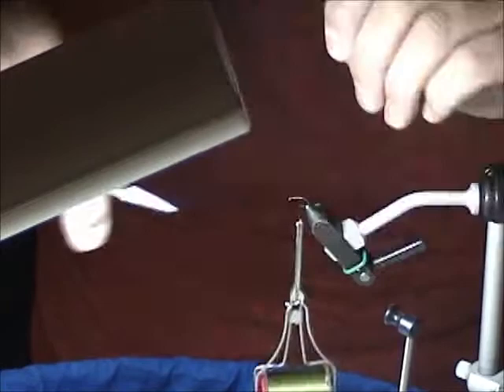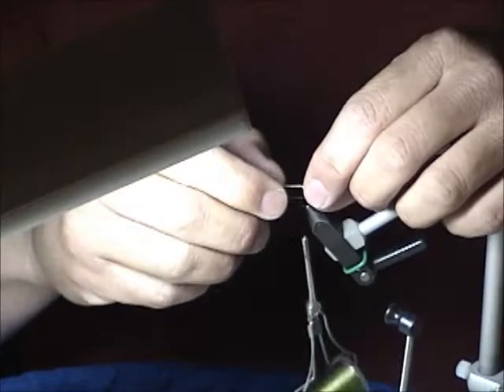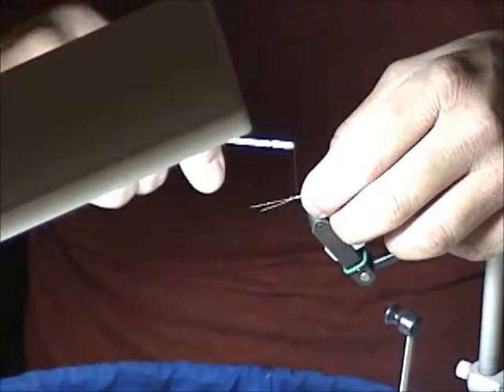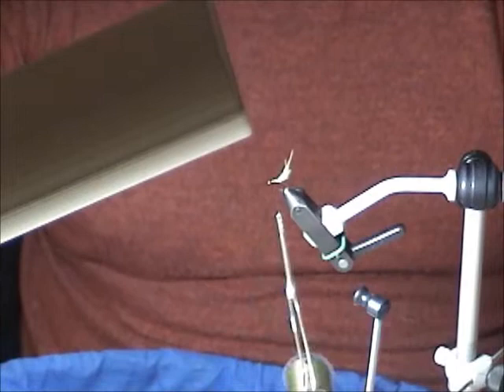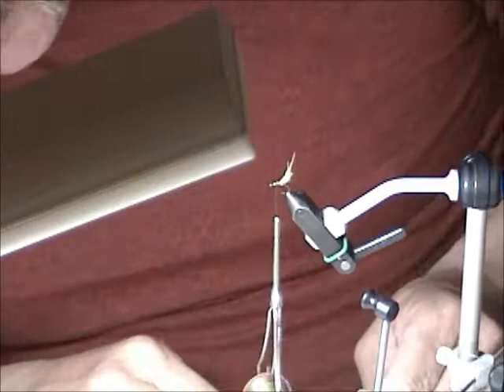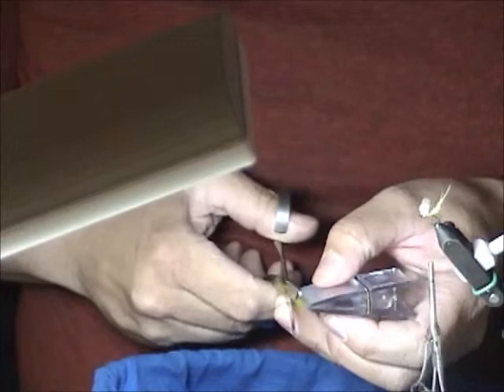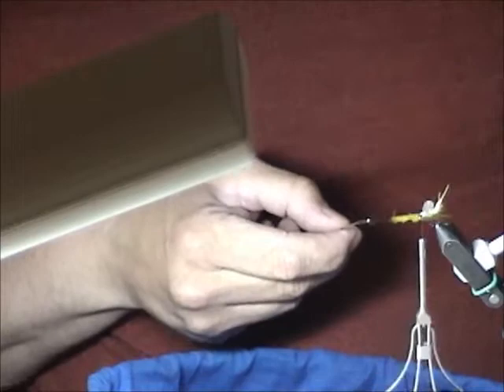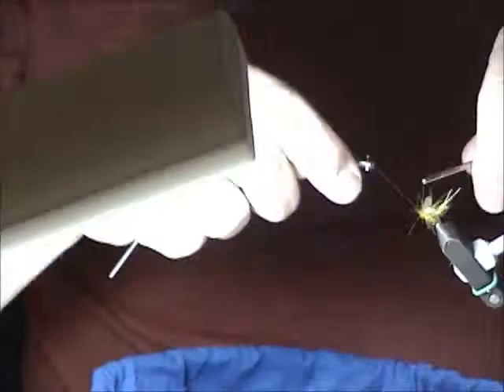Jim Trewin Green Drake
Jim ties an extended body green drake pattern.